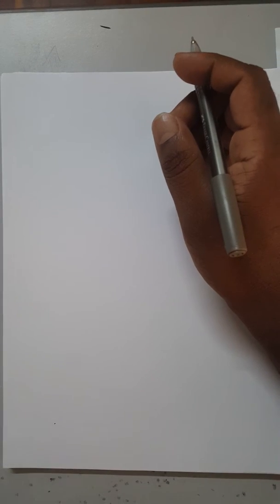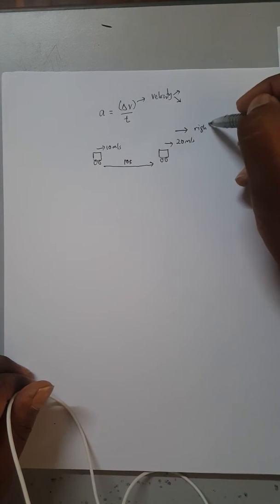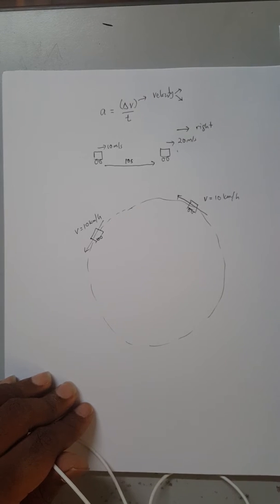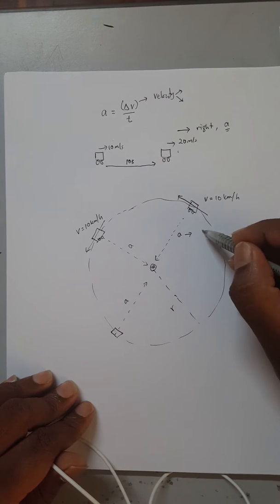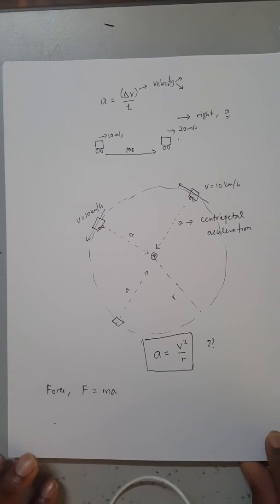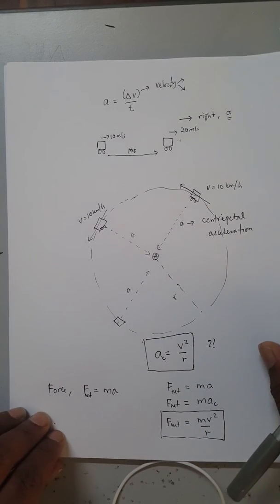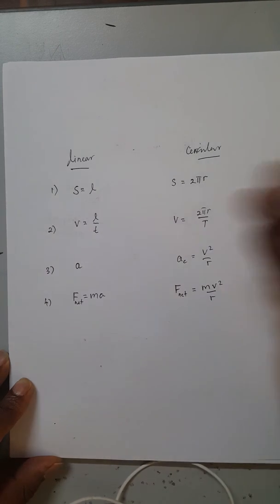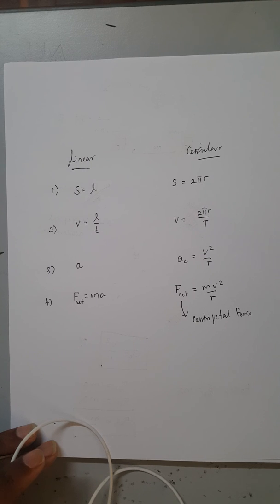Centripetal Acceleration | The Circular Motion | College Physics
In this video, i tried to explain the centripetal acceleration and the direction it's acting. Newton's Second Law is used to derive the centripetal force.